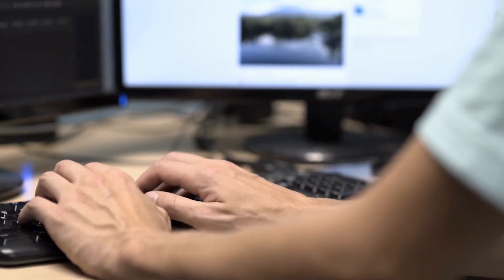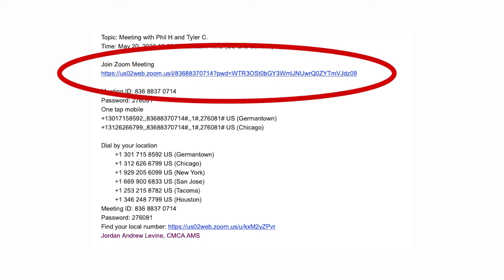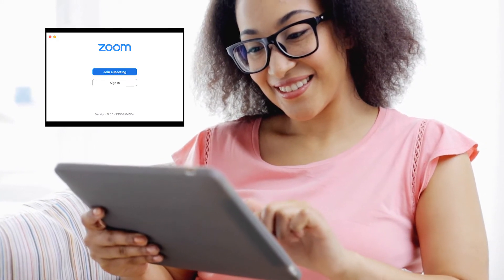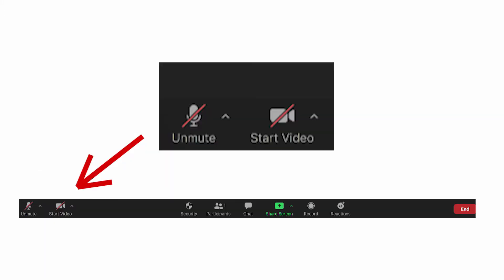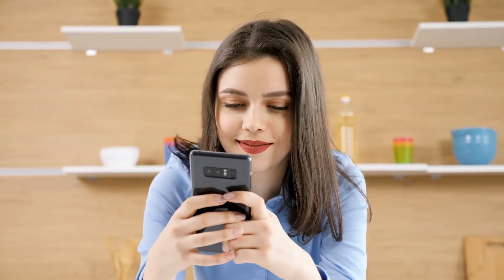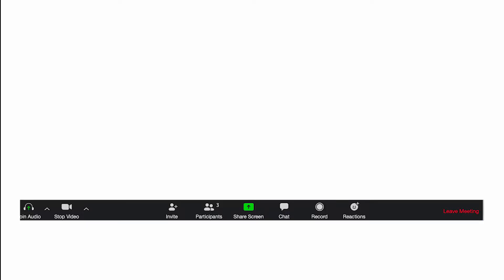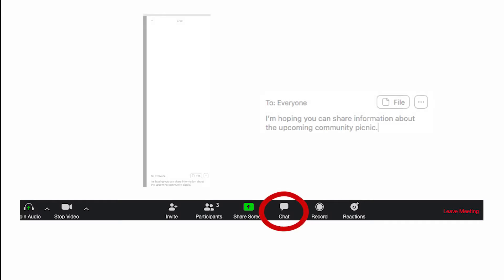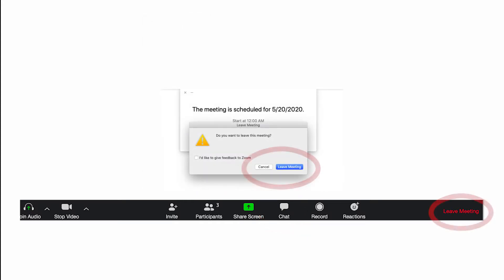Peli-Meeting ZOOM Instructions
Watch the video to learn about Peli-Meeting and Zoom by Pelican Property Management